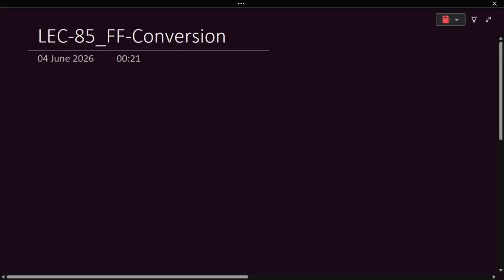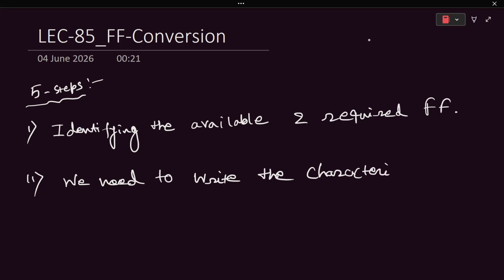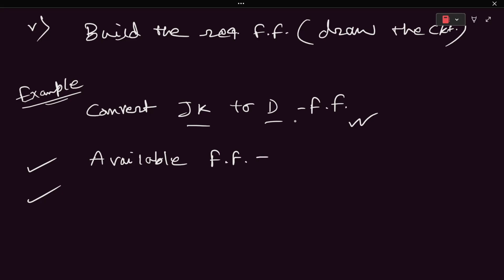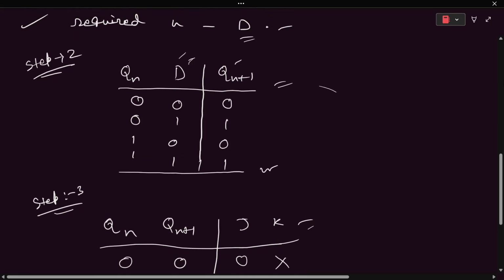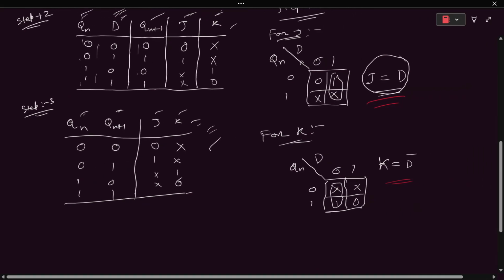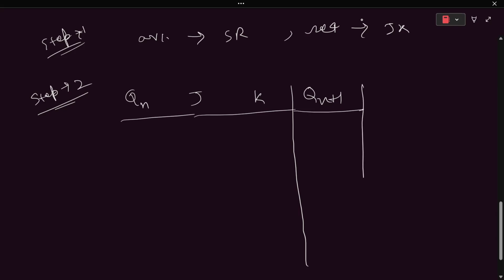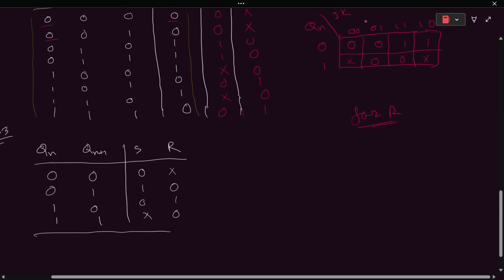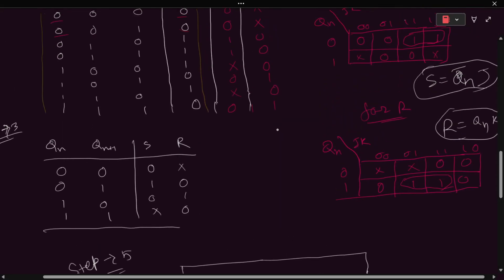🔥 Flip-Flop Conversion in One Shot || LECTURE - 85 || CUPHSA6/CUMDC6_2026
🔥 Flip-Flop Conversion in One Shot | Digital Electronics Lecture 85

In this lecture, we discuss one of the most important topics in Sequential Circuits and Digital Electronics – Flip-Flop Conversion.

Using a systematic step-by-step approach, we learn how to convert one type of flip-flop into another by utilizing characteristic tables, excitation tables, Karnaugh Maps (K-Maps), and final circuit realization techniques.

📌 Topics Covered:
✔ General Procedure of Flip-Flop Conversion
✔ JK Flip-Flop to D Flip-Flop Conversion
✔ SR Flip-Flop to JK Flip-Flop Conversion
✔ Excitation Table Method
✔ Characteristic Table Analysis
✔ K-Map Simplification
✔ Logic Circuit Implementation
✔ University Examination Approach
✔ Practice Assignments

🎯 This lecture is highly useful for:
• B.Sc. Physics (Hons.)
• Electronics Students
• Engineering Students

📚 Assignment Problems:

1. T Flip-Flop → D Flip-Flop
2. SR Flip-Flop → T Flip-Flop
3. JK Flip-Flop → SR Flip-Flop

excitation table,
characteristic table,
k map simplification,
logic design,
digital logic,
electronics lecture,
electronics engineering,
bsc physics electronics,
university exam preparation,
digital electronics one shot,
mission physics,
cuphsa6,
cumdc6,
flip flop conversion tutorial